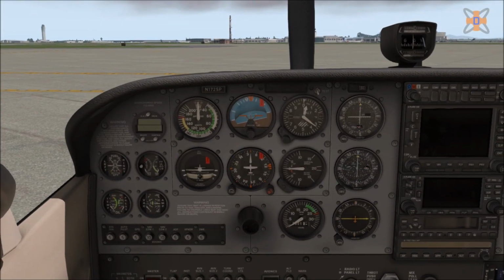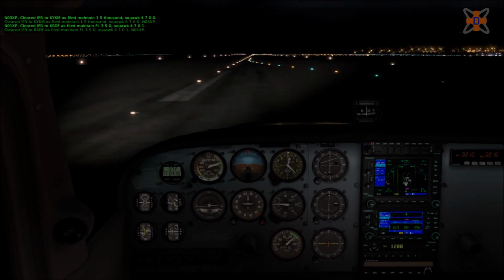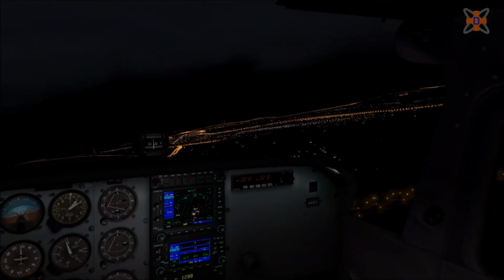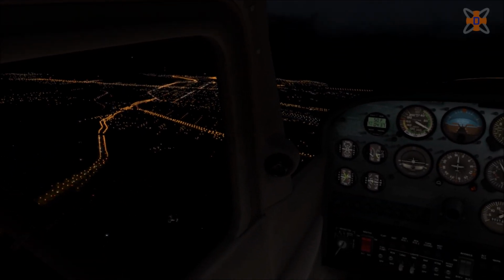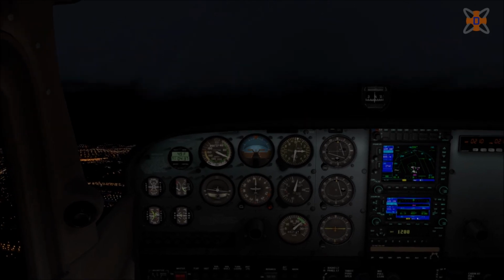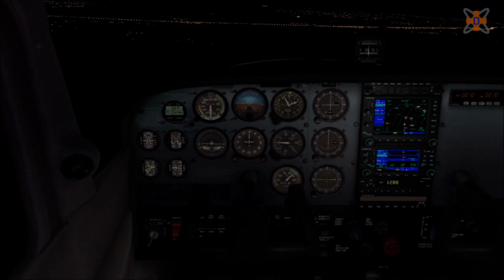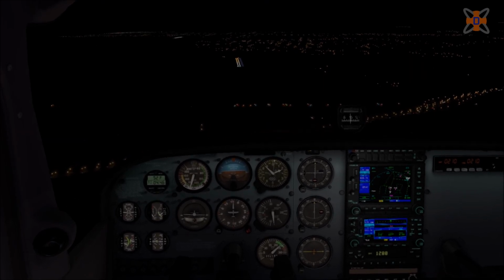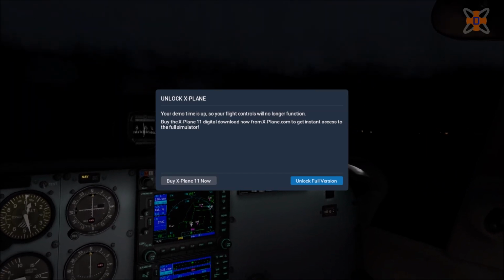X-Plane 11 BETA - Cessna Night Flying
We take one more flight in the BETA/Demo of X-Plane 11, this time flying over Seattle at night in a Cessna 172 Skyhawk! Not much can go wrong with this one, other than a random transition where I run out of time in the 15-minute demo... 😂